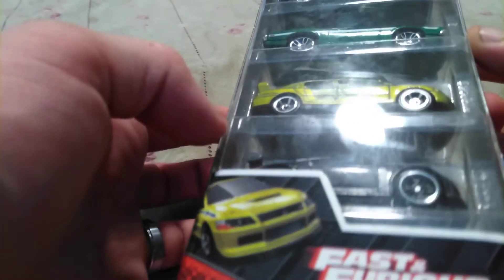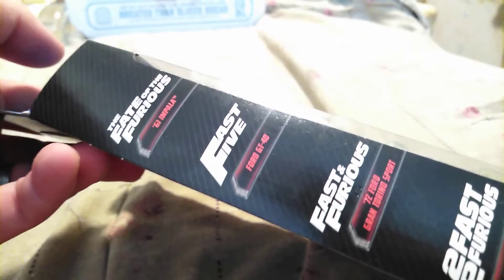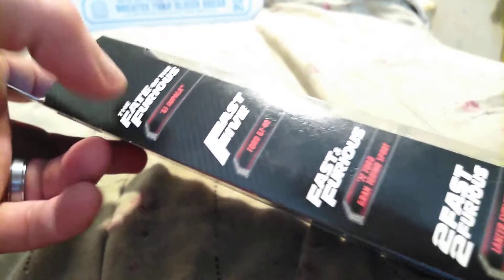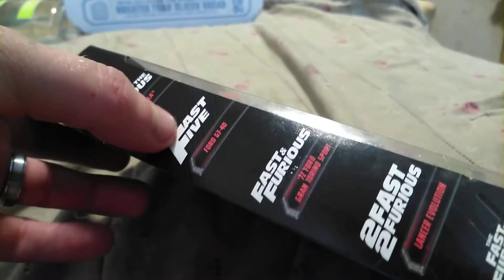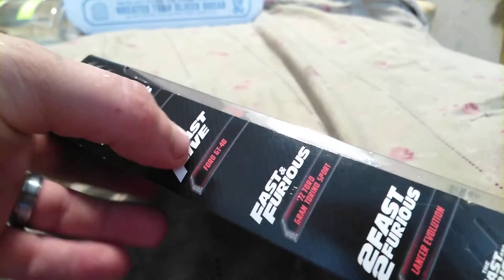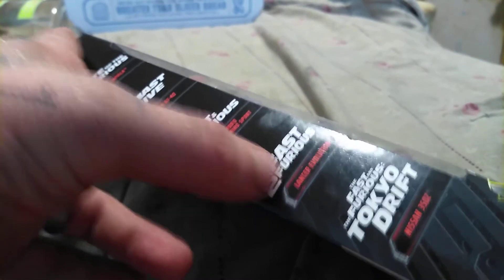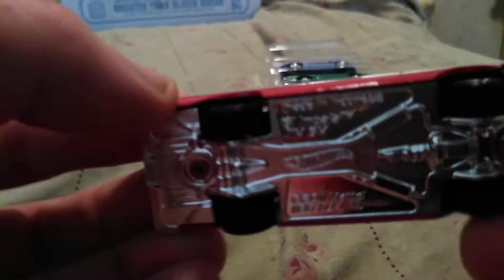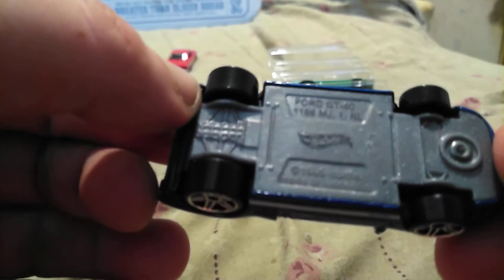Opening The New 2021 Hot Wheels Fast & Furious 5 Pack!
I Hope Y'all Enjoy The Video!